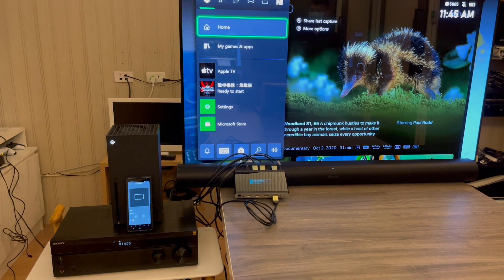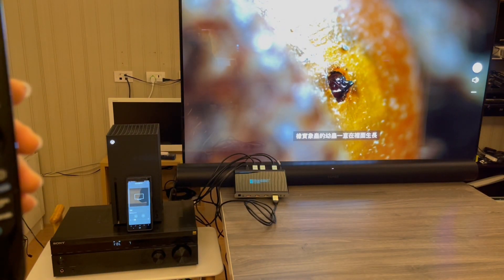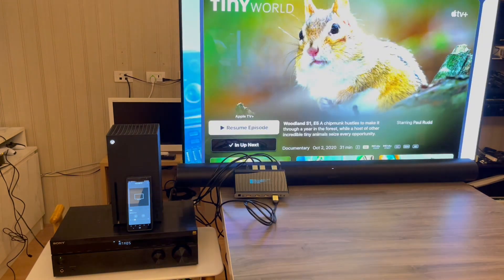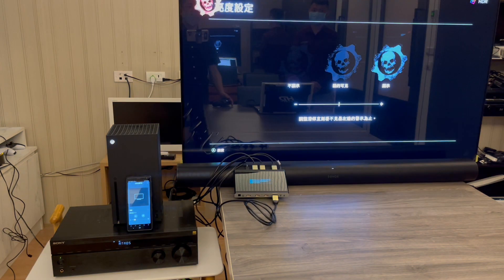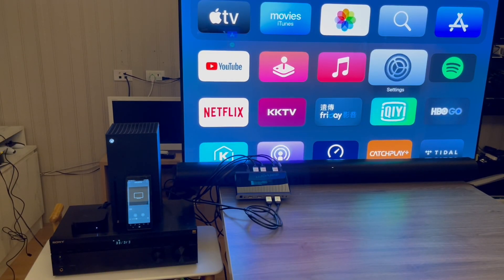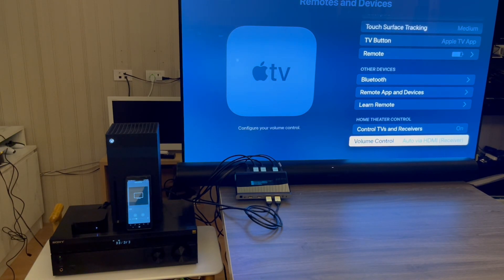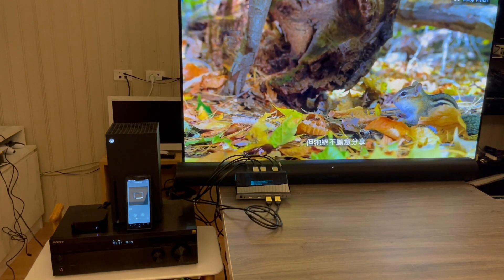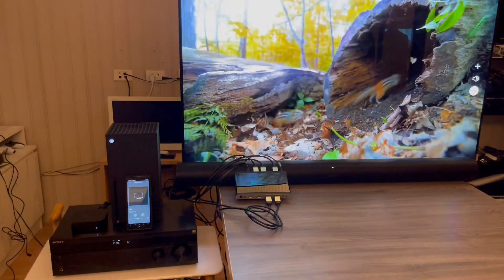HDFury VRROOM demo with XBOX ATV for eARC/amp audio output together under 4K120 ALLM VRR HDMI2.1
HDFury VRROOM demo connect XBOX & ATV 4K HDR
eARC audio & amp output together ,
Working under 4K120 DV game HDMI2.1 ALLM VRR
Using TV or ATV remote via CEC to
control Sonos arc and amp Volume